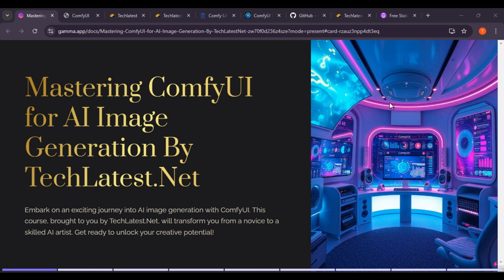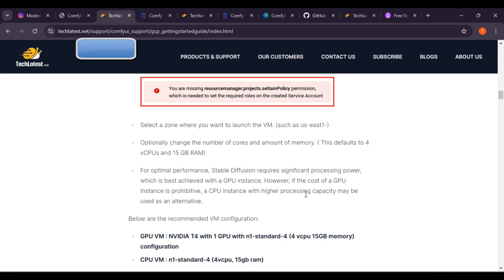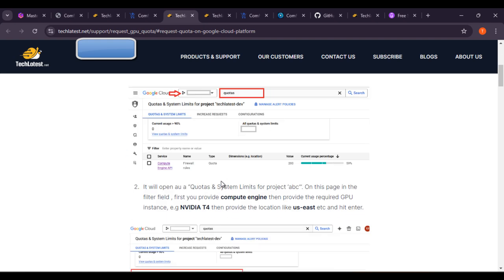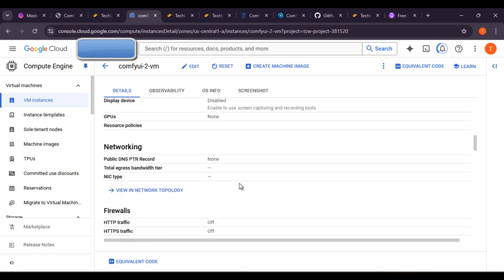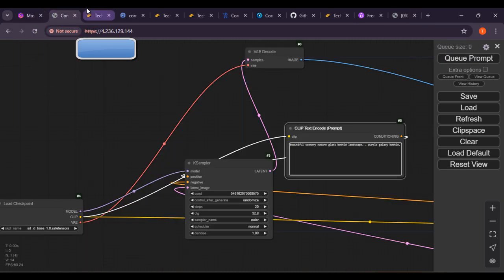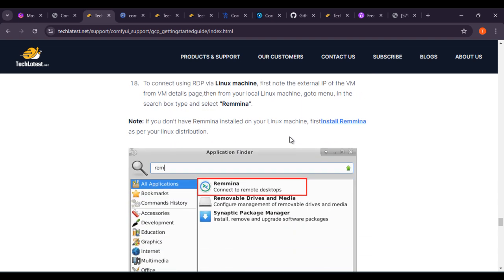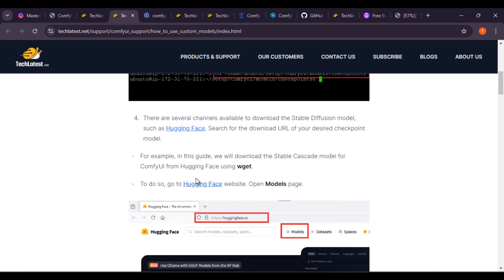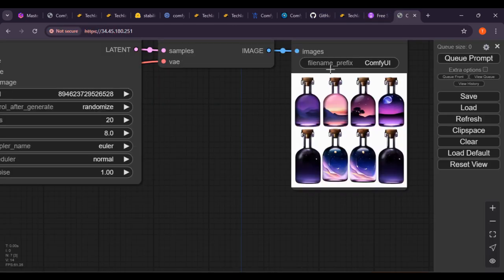03: Setup and installation of 'Comfy UI: Stable Diffusion AI Image Generation Made Simple' on GCP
In this lecture, we will guide you through the step-by-step process of setting up and installing ComfyUI on Google Cloud Platform (GCP). You’ll learn how to configure the environment, deploy the necessary resources, and get ComfyUI up and running seamlessly. By the end of this session, you’ll have a fully functional instance of ComfyUI on GCP, ready for stable diffusion AI image generation. This hands-on lecture is perfect for both beginners and experienced users looking to streamline their setup process.